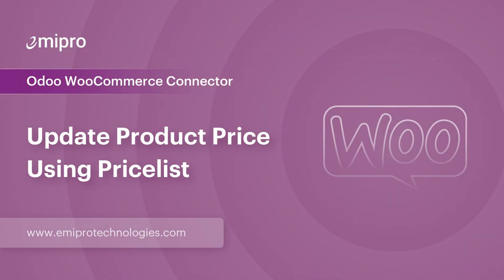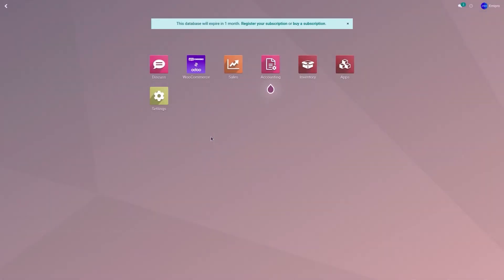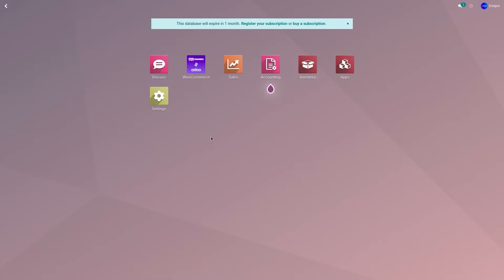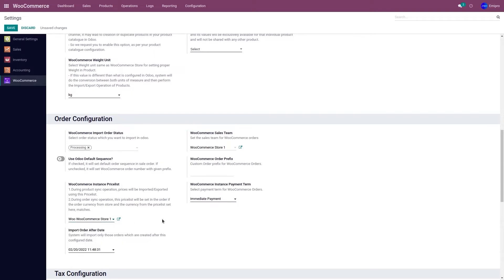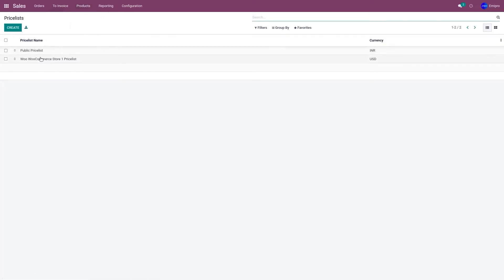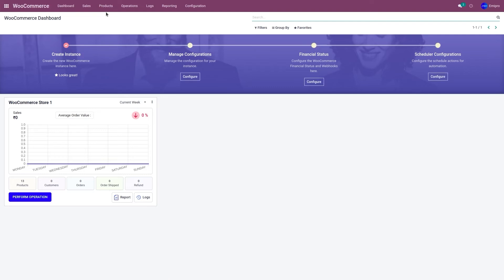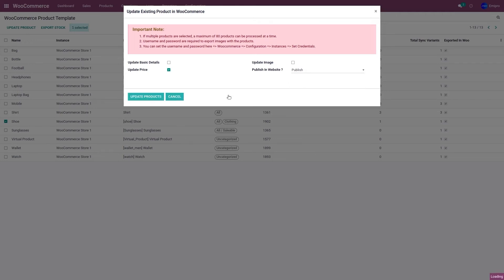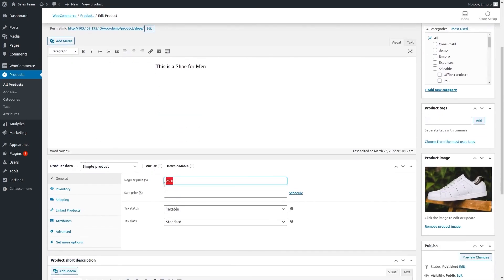Update Product Price from Odoo to WooCommerce | Odoo WooCommerce Connector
In this video, we will discuss about pricelist management and how to update the price in your Odoo and update changes from Odoo to WooCommerce.